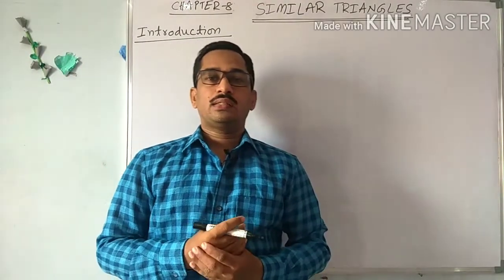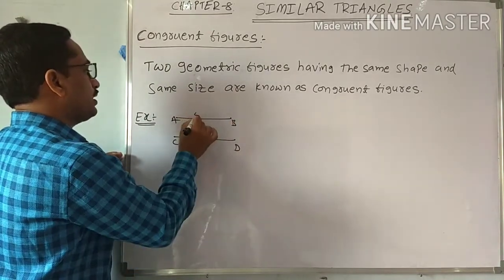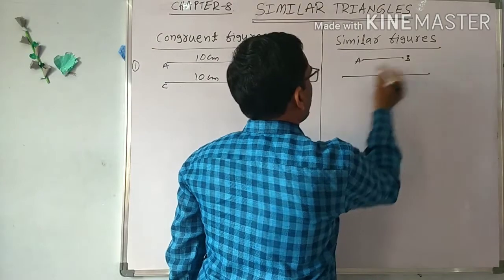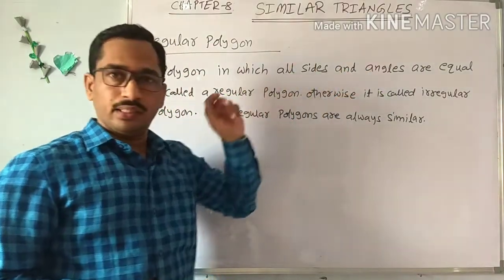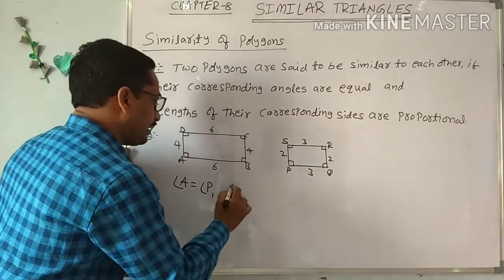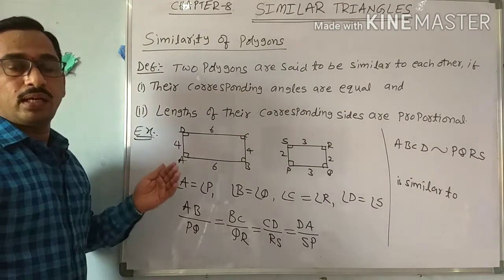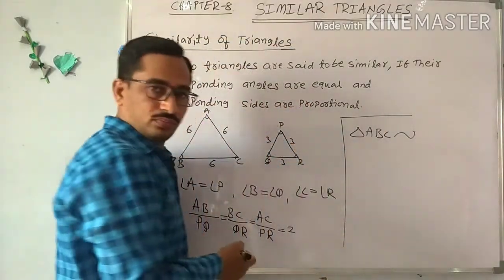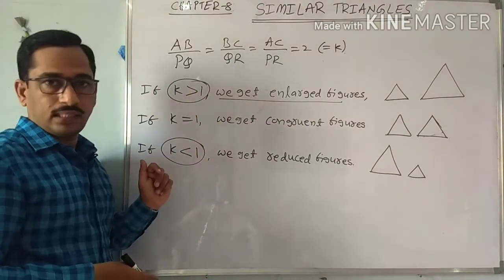SIMILAR TRIANGLES// INTRODUCTION//CLASS X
10th class similar triangles lesson